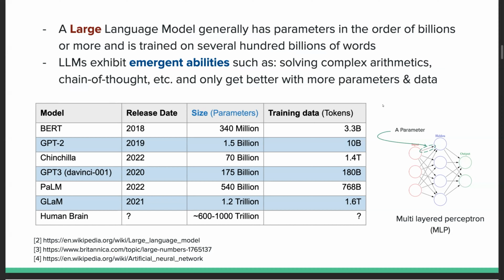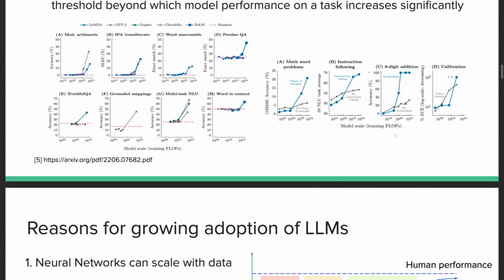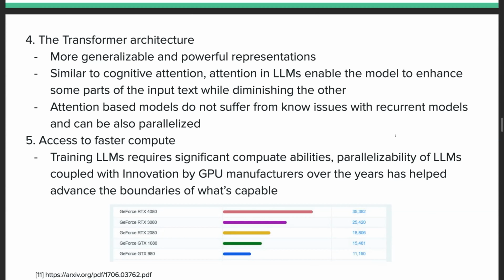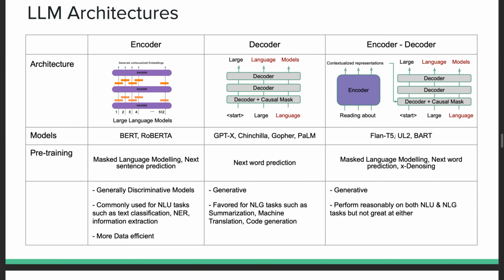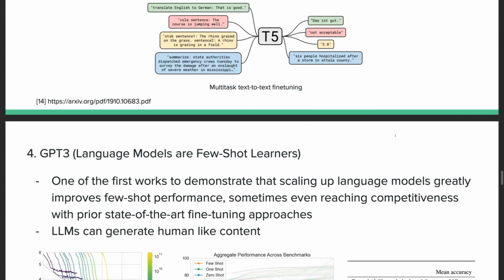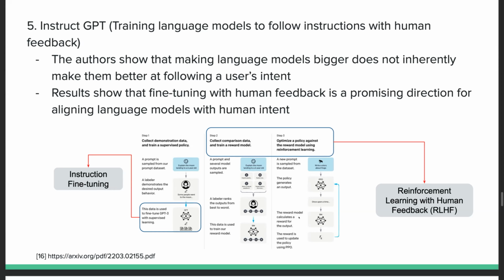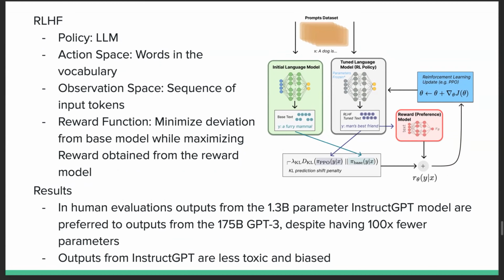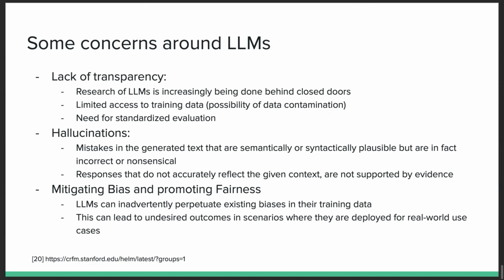Seattle(0405): An Introduction to Large Language Models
Tech Talk 1: An Introduction to Large Language Models
Speaker: Aviral Joshi, Applied AI/ML Associate @JPMorgan Chase
Abstract: This talk will introduce to the landscape of Large Language Models (LLMs), their inner workings, emergent properties and application.